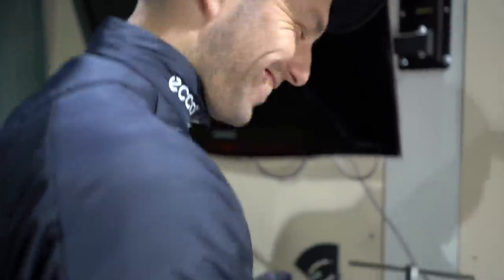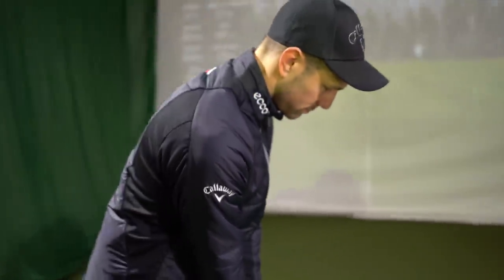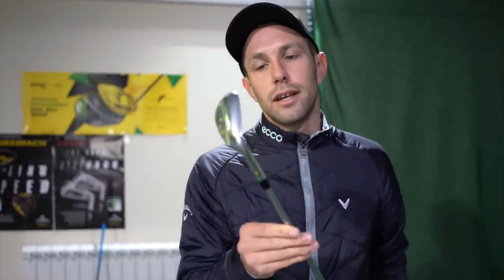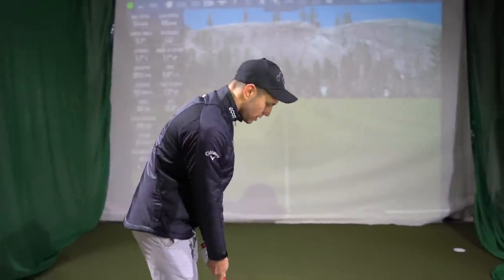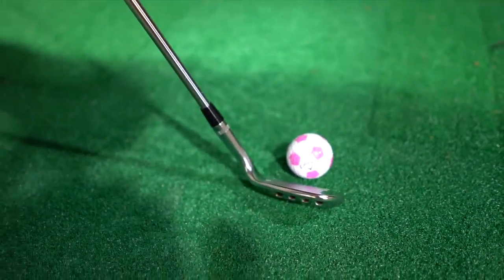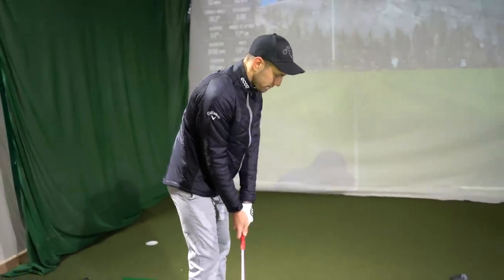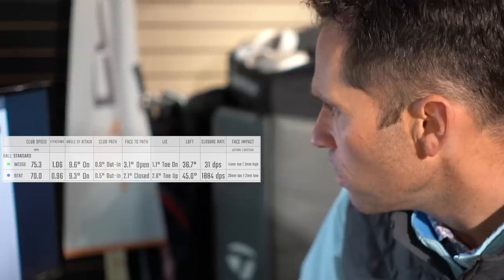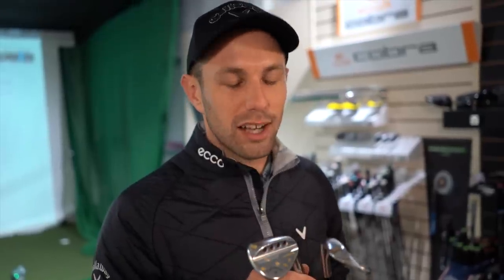GOLF CLUB FITTING BENDING CLUBS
Golf club fitting and bending clubs with Mark Crossfield and friends. Getting your golf clubs fitted and bending lies and lofts to the spot you need them to play your best golf is an important part of golf coaching and golf club fitting. Coach Lockey bends his wedges to try and get his golf game and golf short game back where he wants it and to help him get ups and down more often. Custom fitting golf clubs can use facts, delivery numbers but it has to work with the golfer to make sure what they want to see what they want to feel and what they play works for them on the golf course.